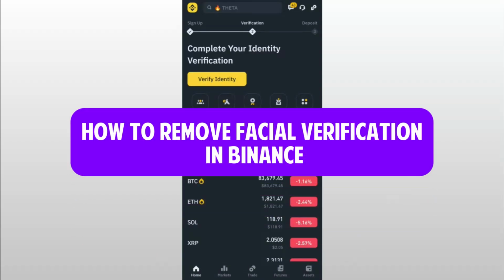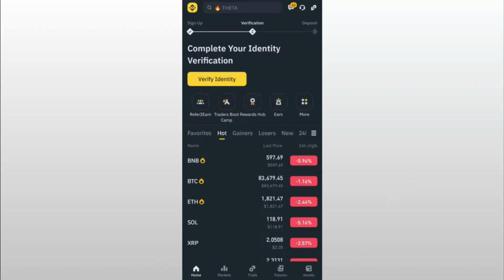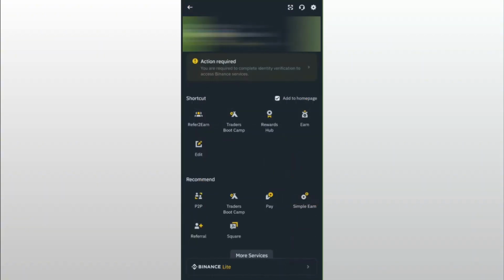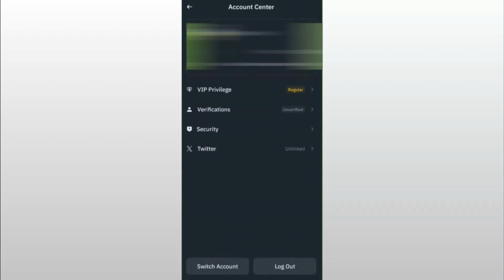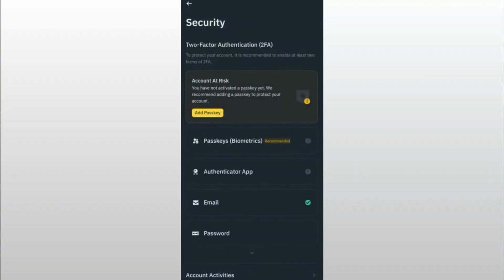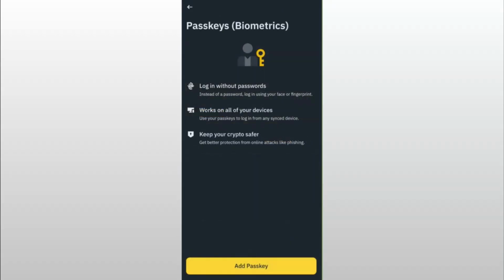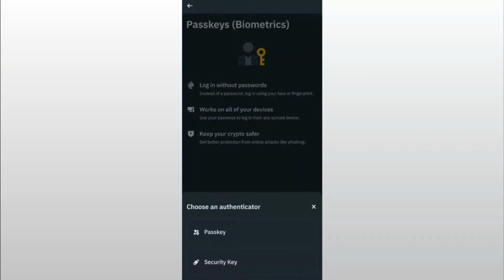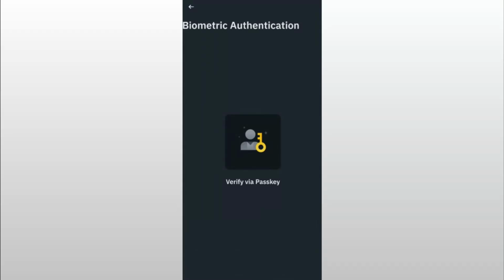How to Remove Facial Verification in Binance When Logging In | 2025 iPhone Tutorial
Learn how to remove facial verification in Binance on your iPhone when logging in. This step-by-step guide will help you bypass face ID verification safely and manage your account settings efficiently in 2025.